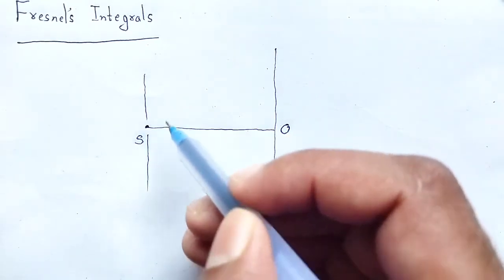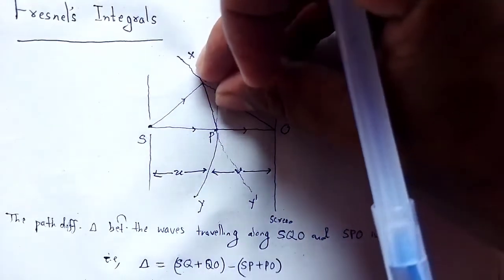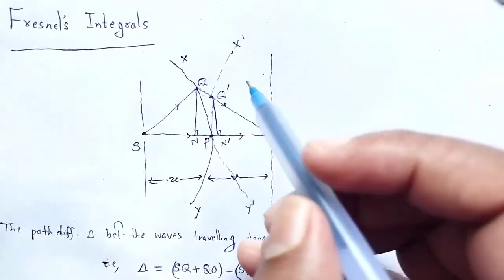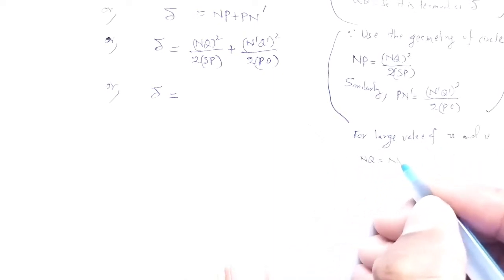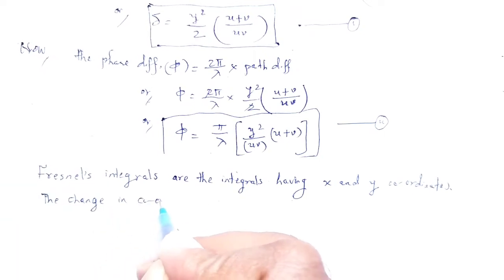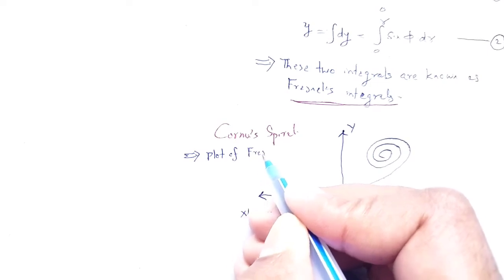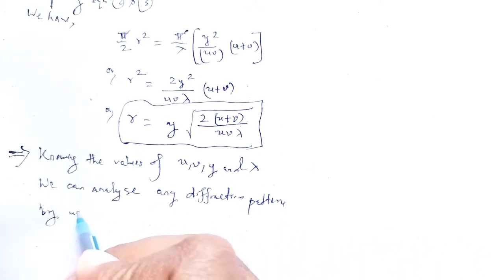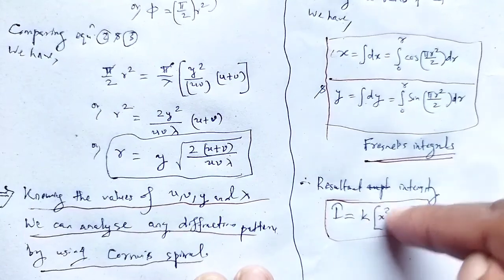WAVES AND OPTICS: Fresnel's Integrals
In this video we studied about the concept of Fresnel's integrals with Cornu's spiral.